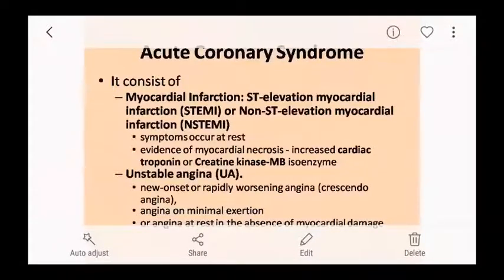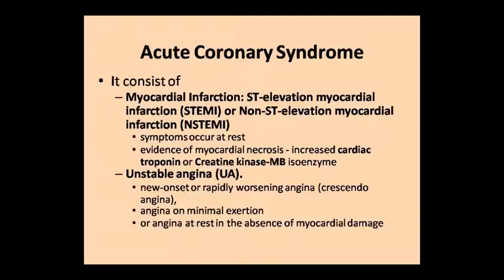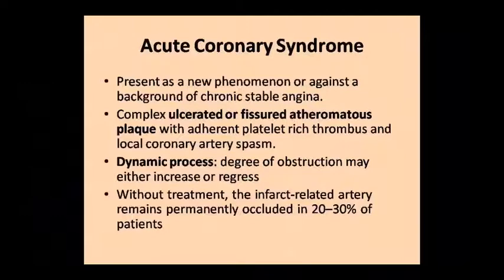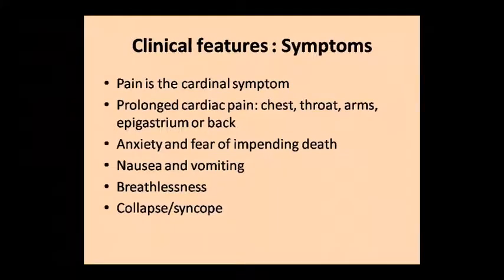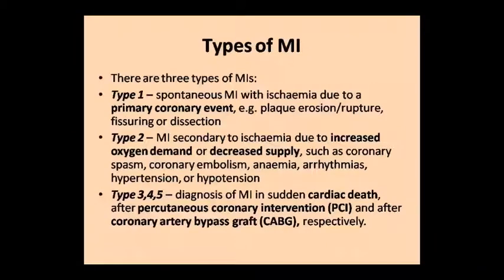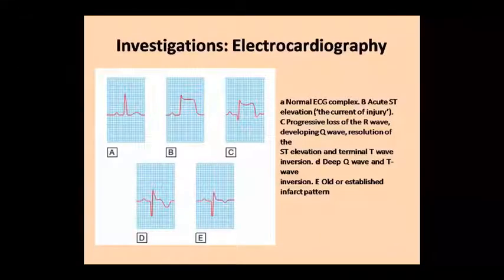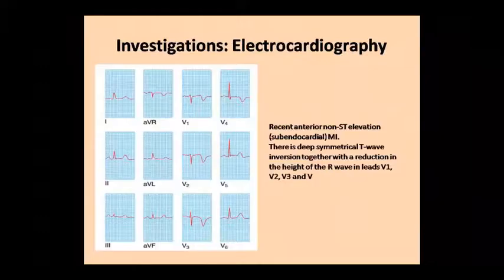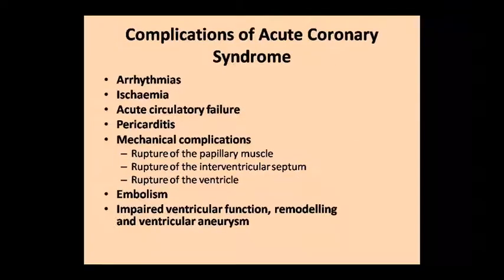Dr. Pushpa Sharma Topic:- Patho- MI 10/09/20